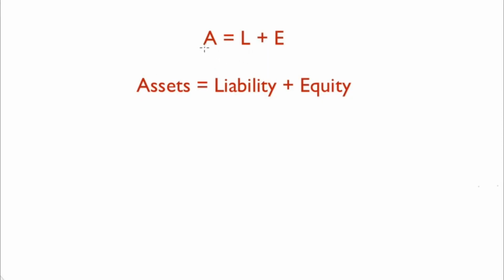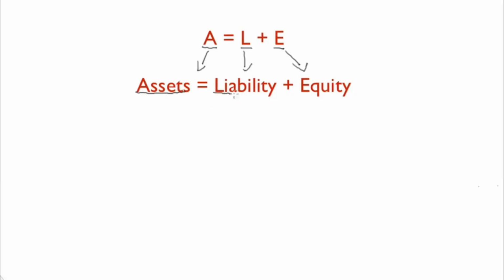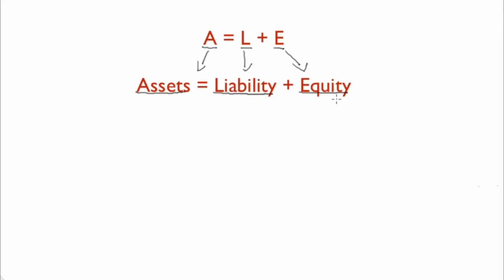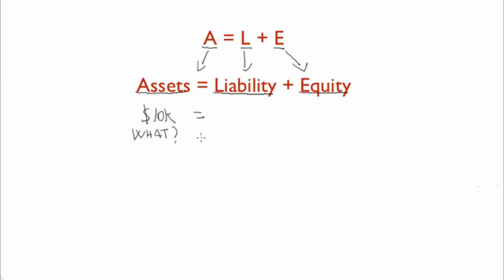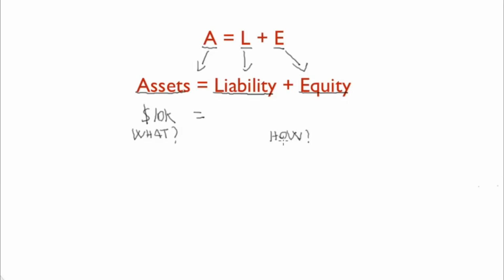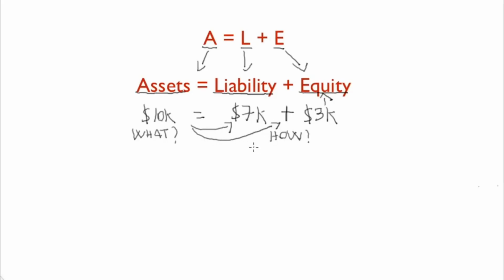📊 Understanding the Accounting Equation: The Foundation of Finance! 💰✅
Want to master the basics of accounting in minutes? 🤔 The Accounting Equation is the foundation of every financial statement—Assets = Liabilities + Equity—and understanding it is key to financial success!

💡 What You’ll Learn:
✅ What the Accounting Equation Is & Why It Matters
✅ How It Connects to the Balance Sheet & Business Finances
✅ How to Use It for Smarter Financial Decisions

📌 Whether you're an entrepreneur, business owner, or finance student, this video will help you grasp the essentials of accounting and financial management!